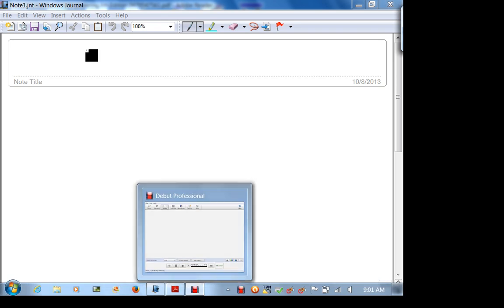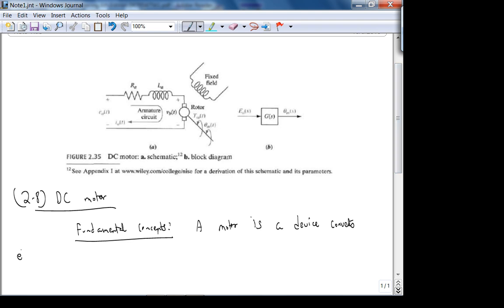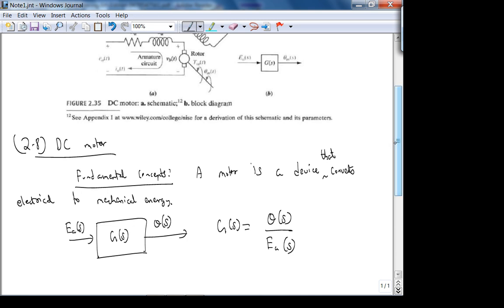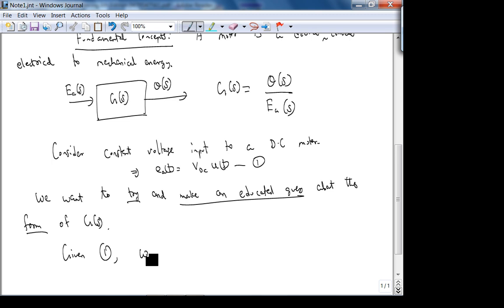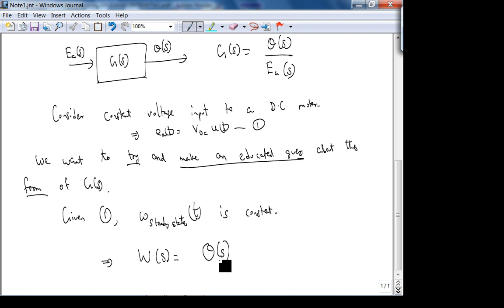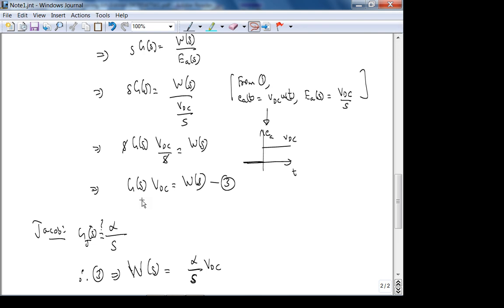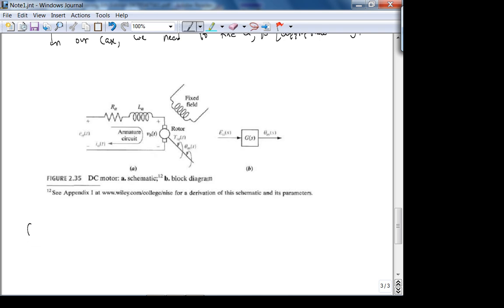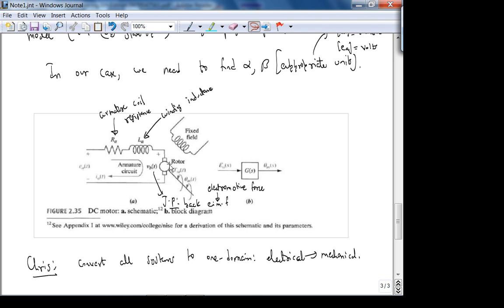ee3050Fa13w5L2 DCMotor StartTransferFunctionDerivation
In this lecture, we will cover section 2.8 in the book: electromechanical system (DC motor) transfer functions.